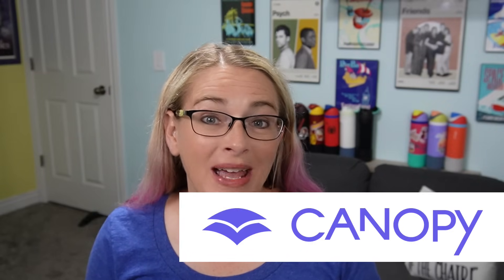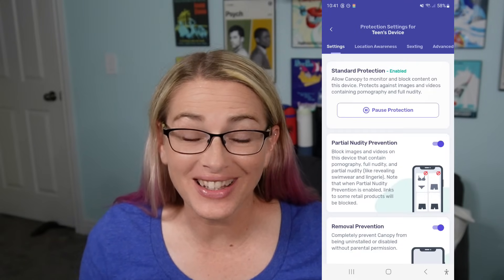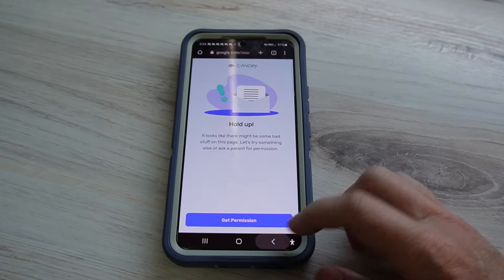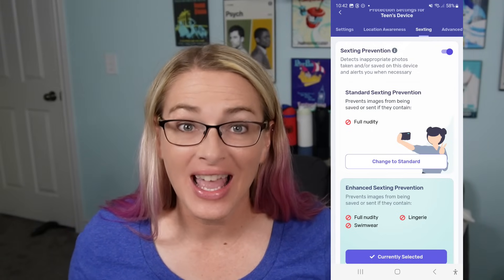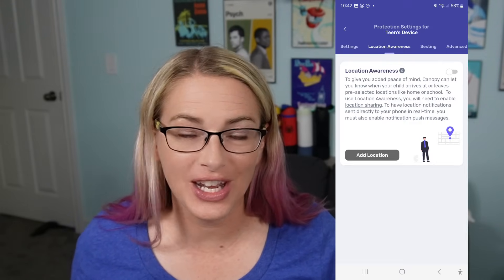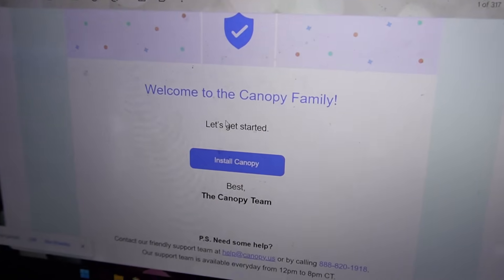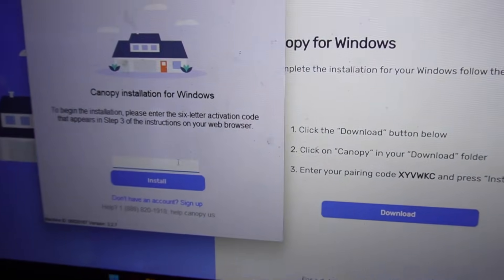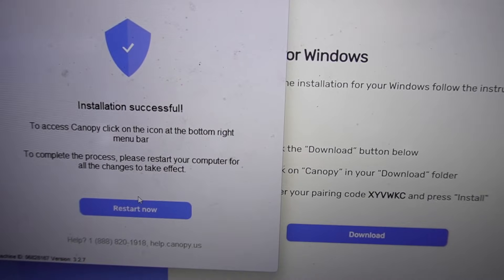Canopy Parental Control App Review - Prevents Sexting & Pornography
The Canopy Parental Control App is a great app that helps parents control what their children are viewing online. In this app review, we'll be discussing the features of the app, as well as how it works and whether it's a good choice for parents who are looking for a content-filtering app.

The Canopy Digital Parenting App is a powerful content filter that can block access to explicit content in real-time and even prevents kids from taking inappropriate photos with their devices.

We've found that the Canopy Parental Control App is a great choice for parents who want to prevent their children from viewing explicit content online. The app is easy to use and has a variety of features that make it simple to manage your child's online content. If you're looking for a content-filtering app that will help you keep your children safe online, the Canopy Parental Control App is a great option!

0:00 - Quick Canopy Parental Control App Overview
2:28 - How much does it cost?
2:52 - What devices can it control?
3:40 - Smart Filter
5:20 - Sexting Prevention
7:11 - Removal Prevention
8:08 - Partial Nudity Prevention
8:35 - Location Awareness and alerts
9:05 - Category, App & Website Blocking
10:34 - Down Time
11:07 - Usage Reports
11:57 - Limitations of the Canopy app
13:23 - How to Install Canopy on an Android Device
16:16 - How to Install Canopy on an iOS device
17:41 - How to Install Canopy on a Windows computer
18:38 - Final thoughts and recommendation